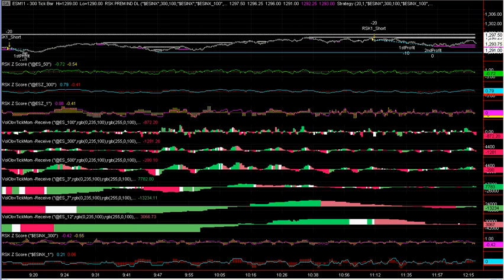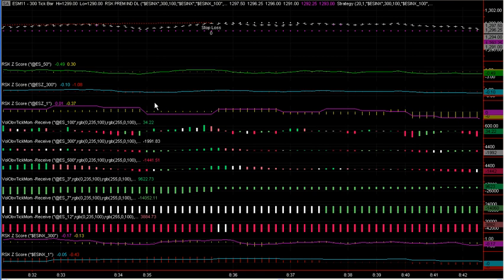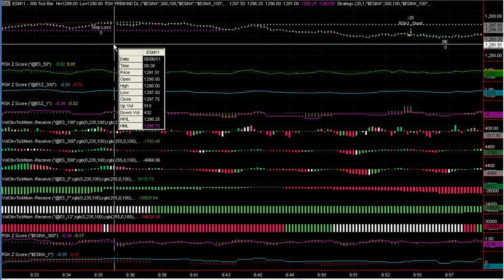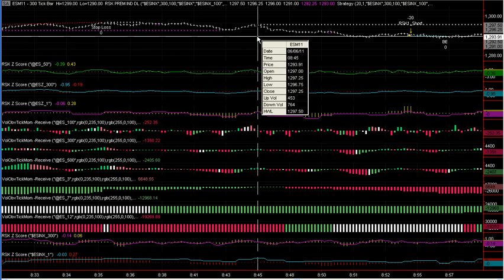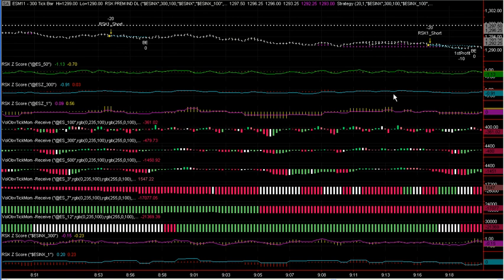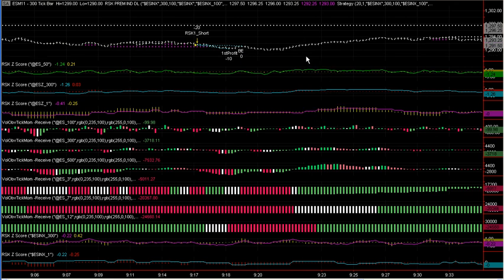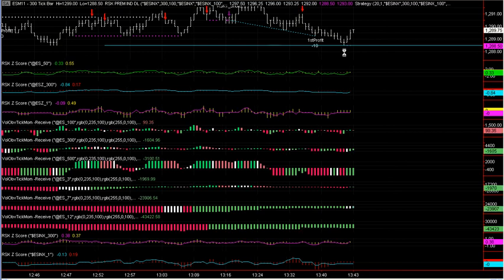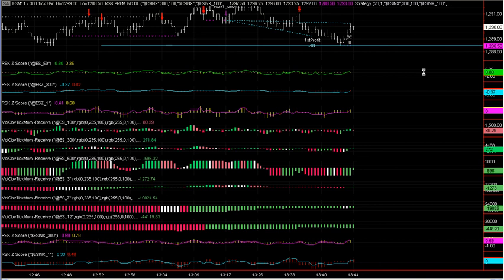Emini S&P 500 Day Trading Futures RSKsys Strategy System June 6, 2011 Volume Indicator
Volume Indicator White Bars Predictive